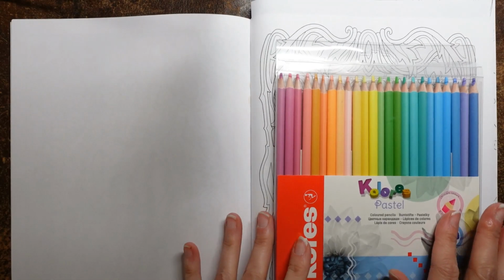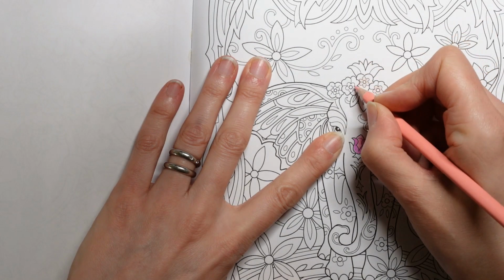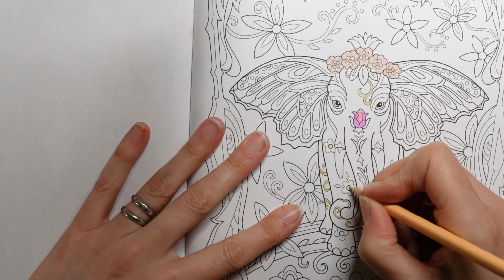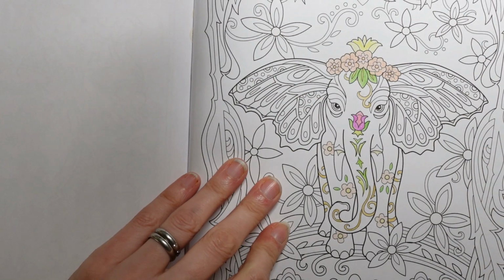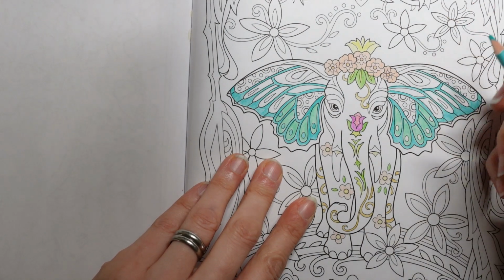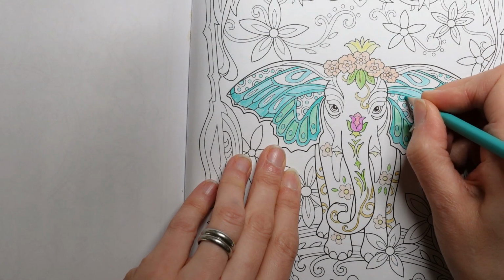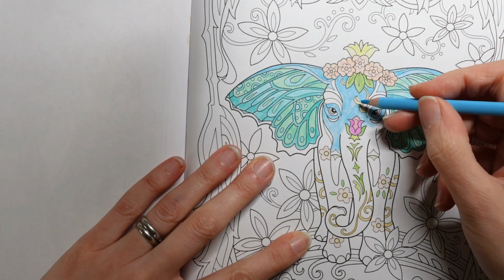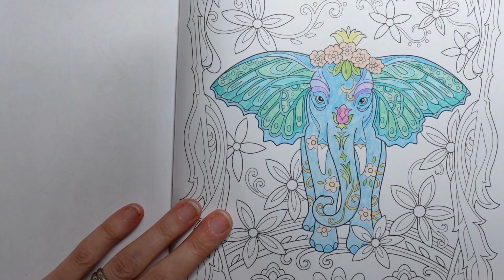Adult Colouring Tutorial Elephant - from Elegant Elephants by Marjorie Sarnat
This is an adult colouring tutorial from Elegant Elephants by Marjorie Sarnat using Kores Pastel Tone Pencils.

🌻🌻 Get the Resources:
Kores Pastel Tone Pencils:
Elegant Elephants by Majorie Sarnat

🎥🎥 Items that I use to film:
Camera –